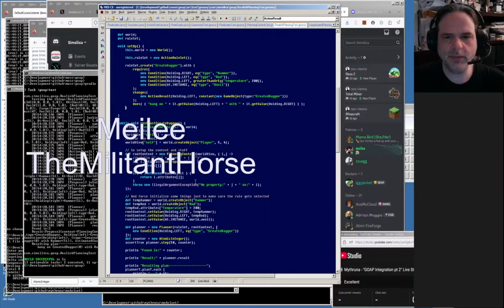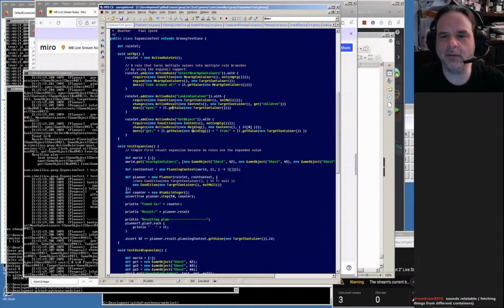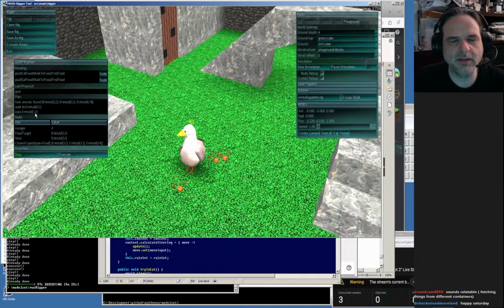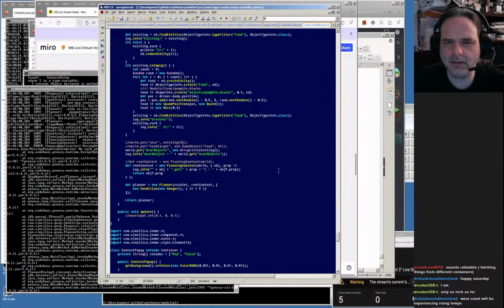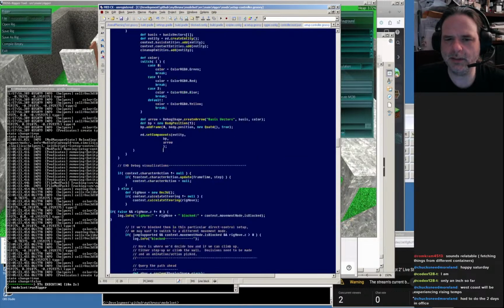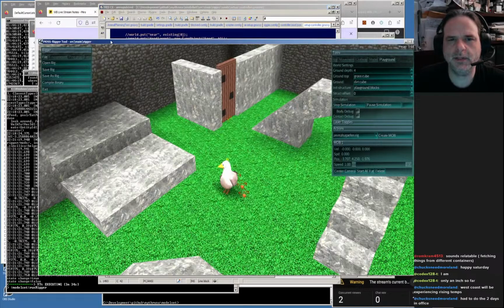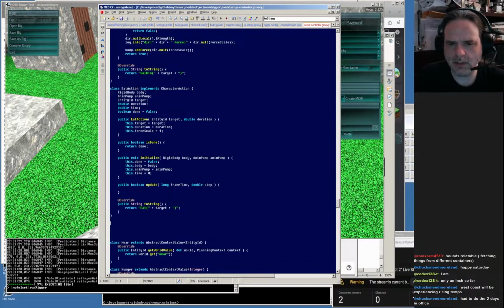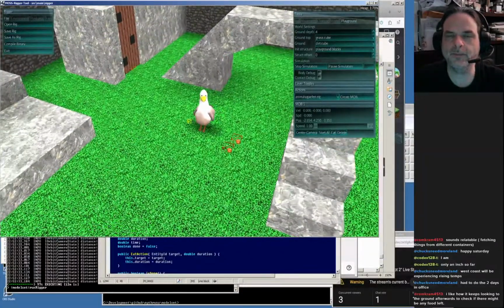Mythruna - "GOAP Integration pt 2" Live Stream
Continuing from last week: Trying to come up with good ways to debug and visualize Goal Oriented Action Planning (GOAP) related stuff as it gets integrated into the game.